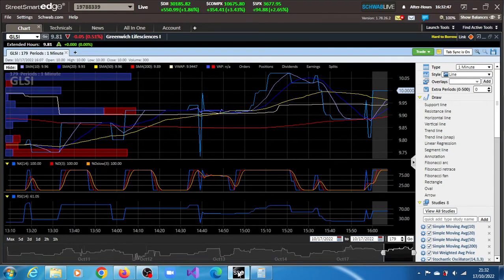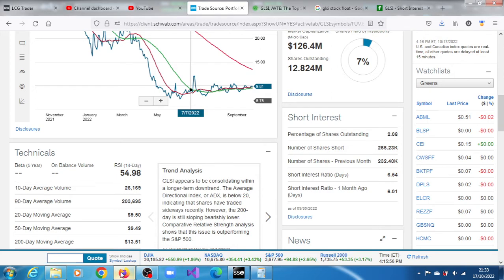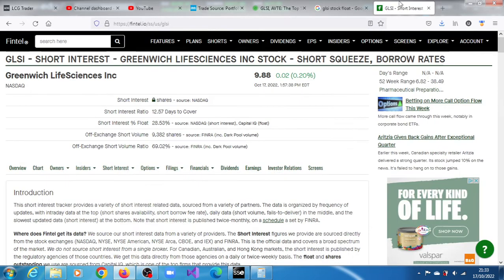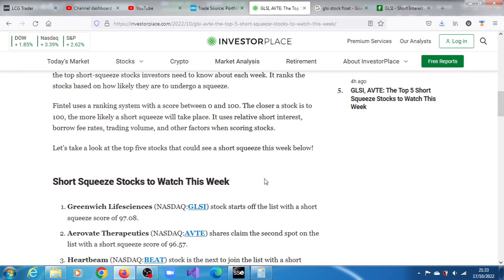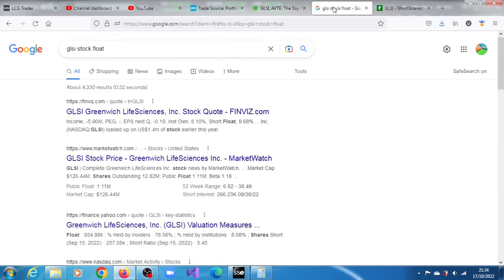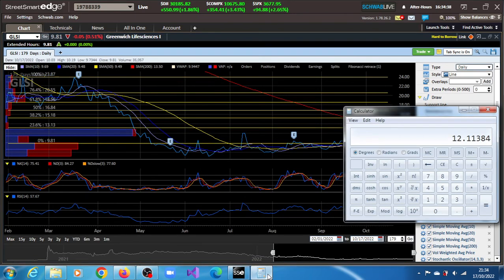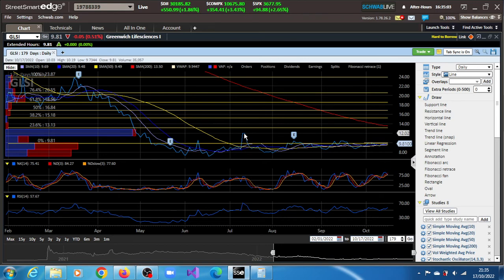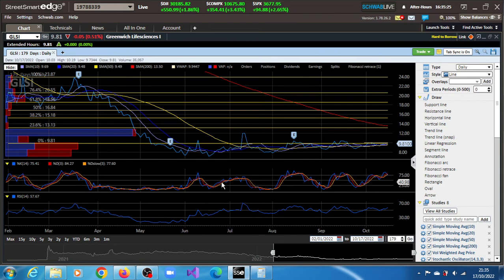GLSI Stock: Strong Momentum, Top Short Squeeze Play And Very Tiny Float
Short Squeeze Stocks to Watch This Week: Greenwich Lifesciences (NASDAQ:GLSI) stock starts off the list with a short squeeze score of 97.08.

GLSI appears to be consolidating within a longer-term downtrend. The Average Directional Index, or ADX, is below 20, indicating that shares have traded sideways recently. However, the 200-day is still sloping bearishly lower. Comparative Relative Strength analysis shows that this issue is outperforming the S&P 500.
Momentum for GLSI is strongly bullish. The 14-period Slow Stochastic oscillator is above 80, the level which many analysts call overbought. This means that investors have been actively purchasing shares and driving the price higher.
Today's volume was lighter than usual, trading 34,459 shares, versus an average of 121,391 shares per day during the last twelve months. The On Balance Volume indicator (OBV) shows that longer term selling pressure has given way to near term accumulation by traders.
As of 3:59 PM ET Monday, 10/17/2022

Greenwich LifeSciences, Inc. (GLSI) Stock Price, News, Quote ...
Find the latest Greenwich LifeSciences, Inc. (GLSI) stock quote, history, news and other vital information to help you with your stock trading and investing.

GLSI Stock Price - Greenwich LifeSciences Inc. - MarketWatch
GLSI | Complete Greenwich LifeSciences Inc. stock news by MarketWatch. View real-time stock prices and stock quotes for a full financial overview.
Market Cap: $126.44M
52 Week Range: 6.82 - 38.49
Public Float: 1.11M
Short Interest: 266.23K 09/30/22

Greenwich LifeSciences, Inc. (GLSI) | GP2
The shares began trading on the Nasdaq Capital Market on September 25, 2020, under the symbol “GLSI.” Photography courtesy of Nasdaq, Inc.

Real-time trade and investing ideas on Greenwich LifeSciences Inc GLSI from the largest community of traders and investors.

GLSI Greenwich LifeSciences, Inc. Stock Price & Overview
Greenwich LifeSciences, Inc.'s stock symbol is GLSI and currently trades under NASDAQ. It's current price per share is approximately $9.10. What ...
Can you buy Greenwich LifeSciences, Inc. stock in the US?
Is Greenwich LifeSciences, Inc. (GLSI) a buy, sell, or hold?

GLSI: Greenwich Lifesciences Inc - Stock Price, Quote and News
Get Greenwich Lifesciences Inc (GLSI:NASDAQ) real-time stock quotes, news, price and financial information from CNBC.

Greenwich LifeSciences, Inc. Common Stock (GLSI) - Nasdaq
Greenwich LifeSciences, Inc. Common Stock (GLSI) Stock Quotes - Nasdaq offers stock quotes & market activity data for US and global markets.

GLSI Stock Overview. Greenwich LifeSciences, Inc., a clinical stage biopharmaceutical company, focuses on the development of novel cancer immunotherapies ...
Market cap: US$126.44m
Rating: 2/6 · Review by Simply Wall St

Greenwich LifeSciences, Inc. (GLSI) Stock Price, News & Info
Real time Greenwich LifeSciences, Inc. (GLSI) stock price quote, stock graph, news & analysis.

glsi stock forecast 2025
glsi stock news
glsi stocktwits
greenwich lifesciences
glsi fda approval
glsi stock price history
glsi nasdaq
glsi-100

Is Greenwich LifeSciences a buy?
Why did GLSI stock go up?